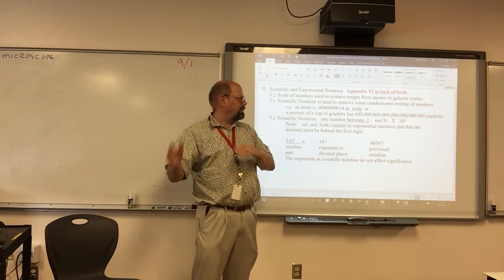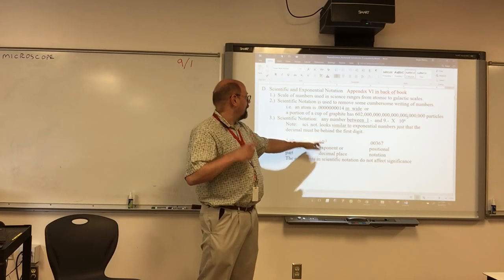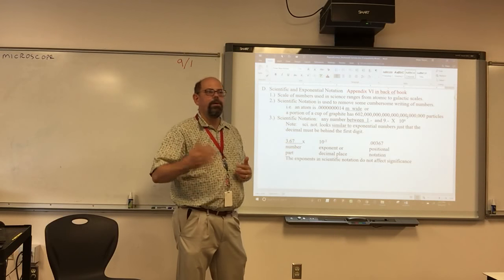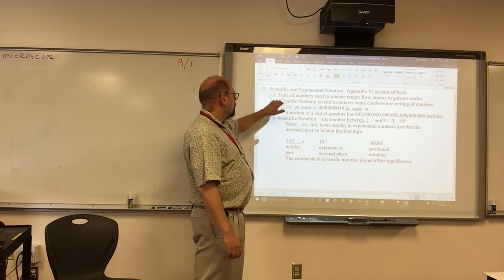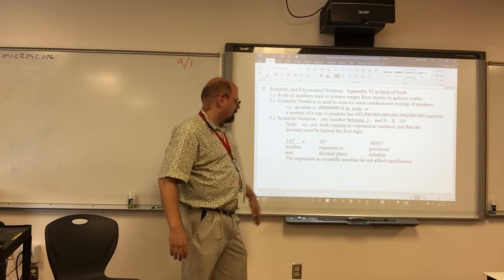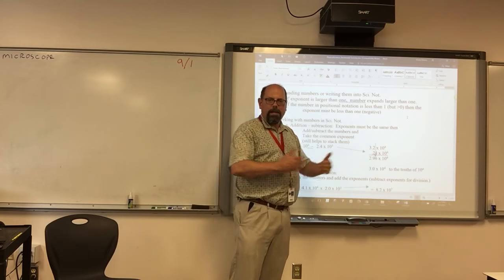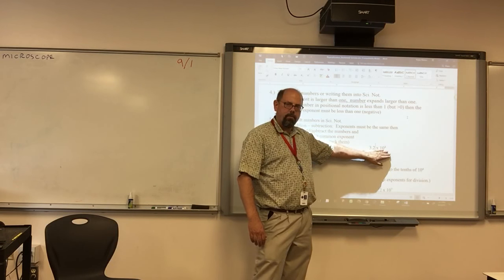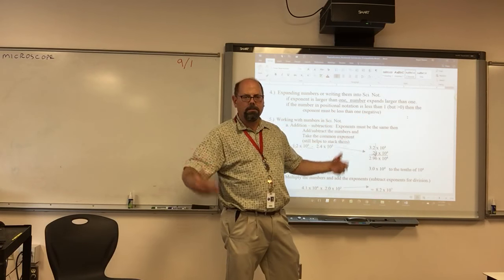6 Scientific Notation Intro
Putting numbers into or out of scientific notation